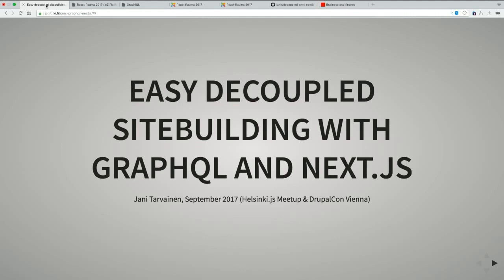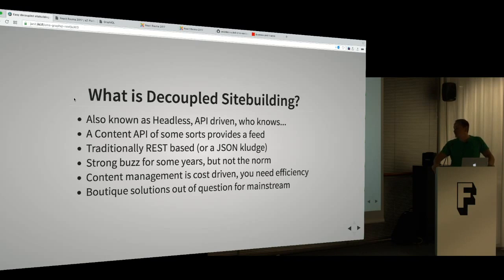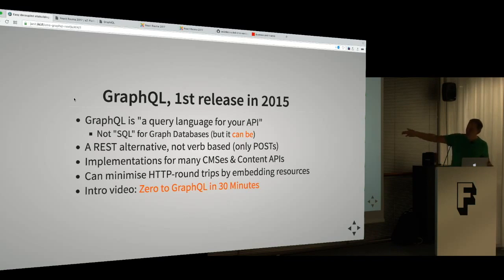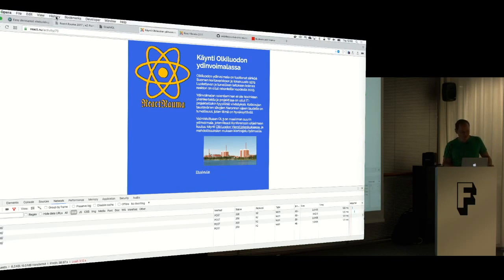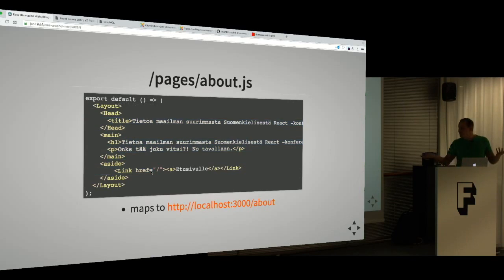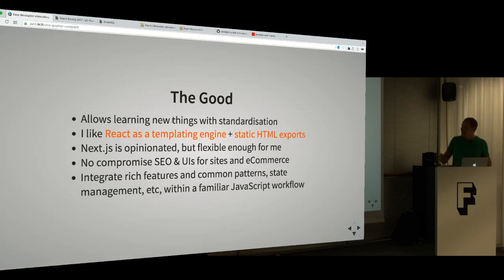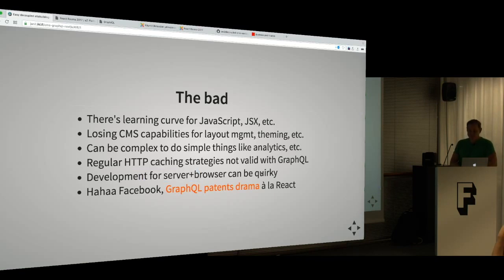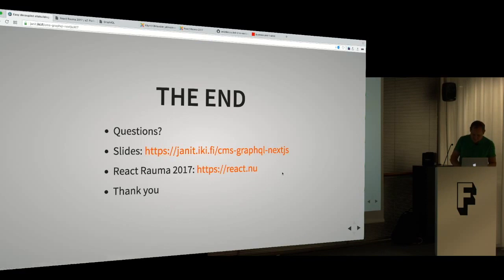HelsinkiJS - Jani Tarvainen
Easy decoupled sitebuilding with GraphQL and Next.js